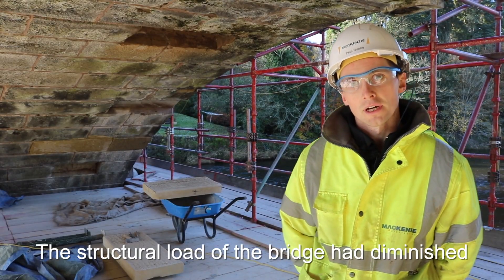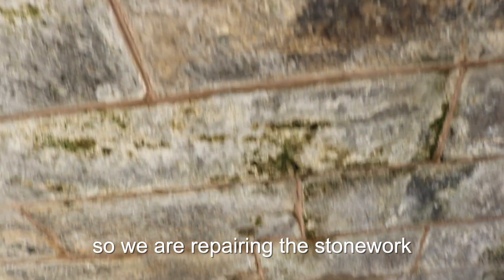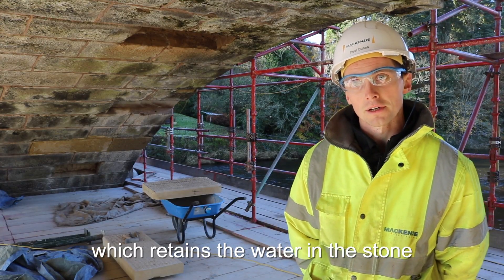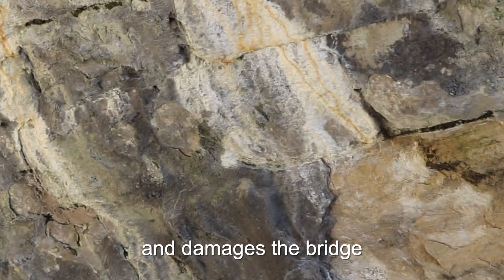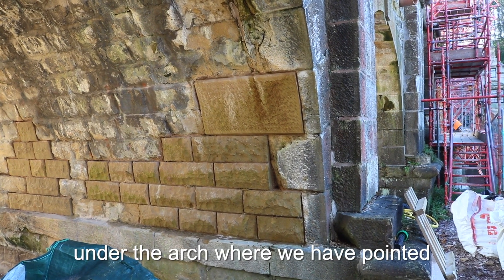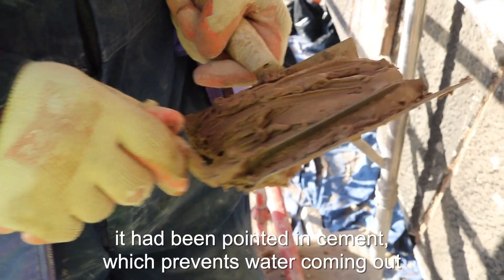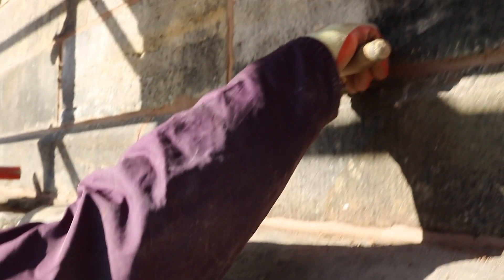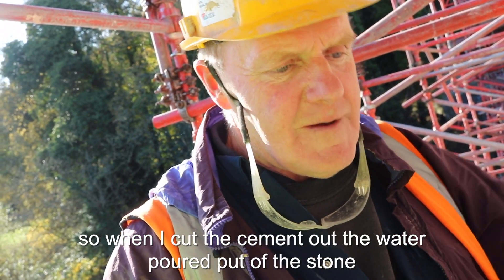£1.3m Renovation of A-Listed Mauldslie Bridge, South Lanarkshire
A £1.3m renovation of the A-listed Mauldslie Bridge in South Lanarkshire is well under way with great care and consideration being given to the historical significance of the landmark - and the local wildlife.